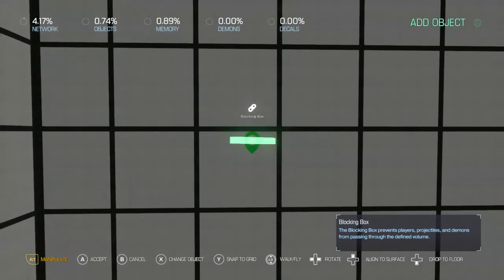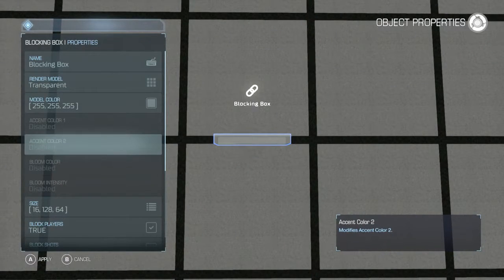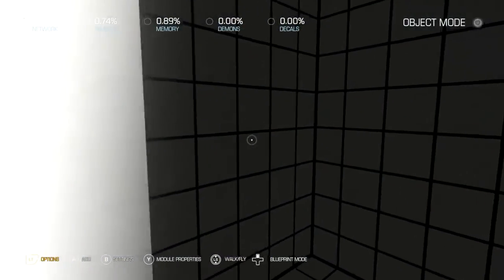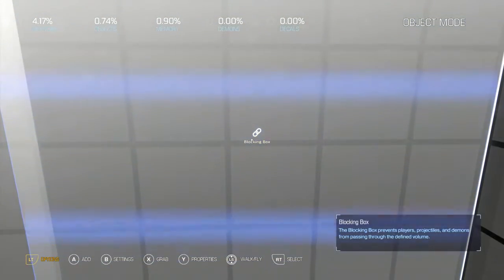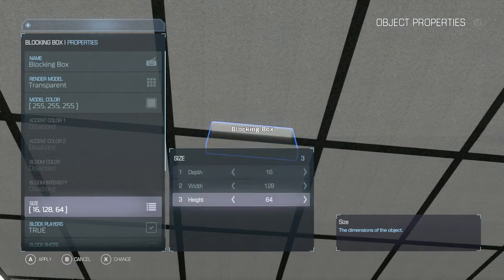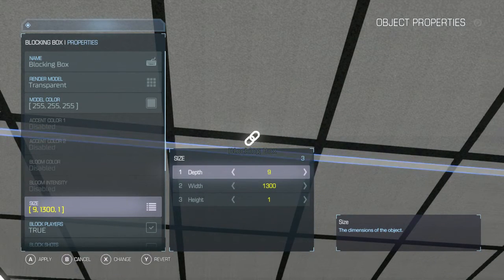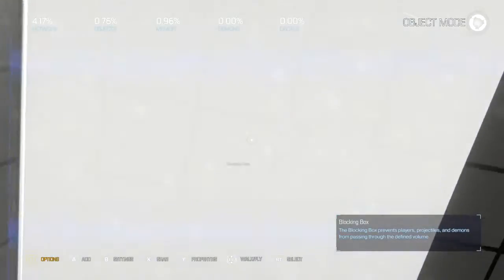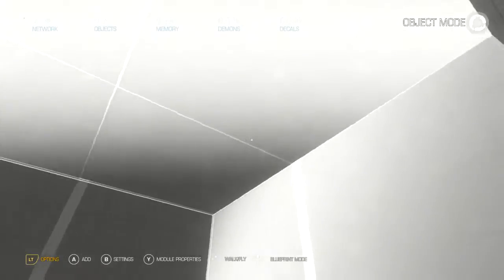DOOM SNAPMAP: SKYBOX/SKYDOME TUTORIAL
Learn how to make skyboxes/skydomes!